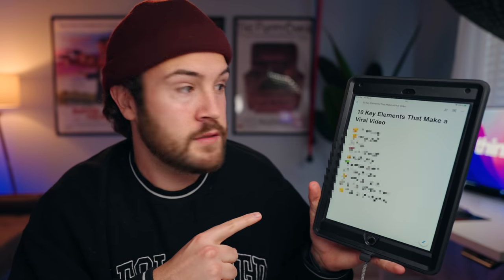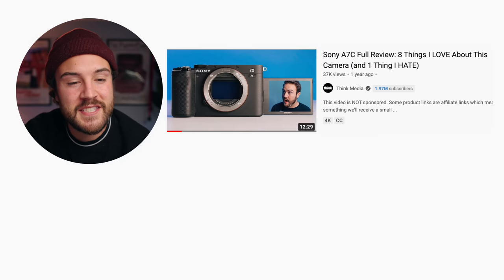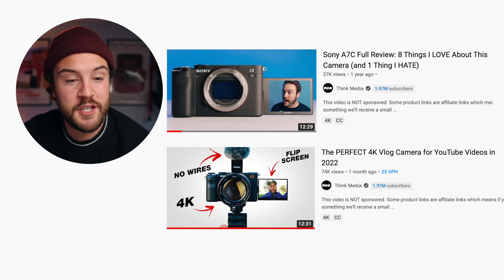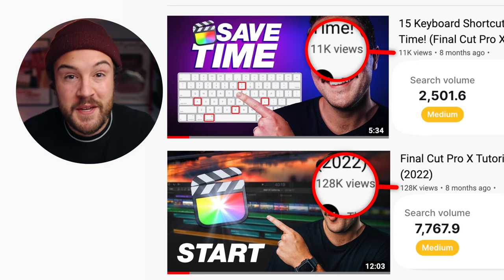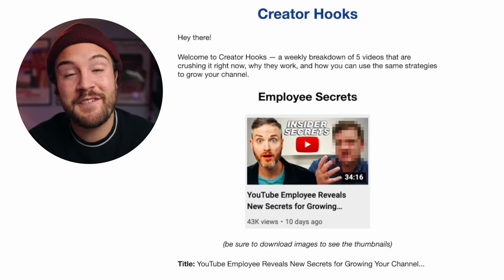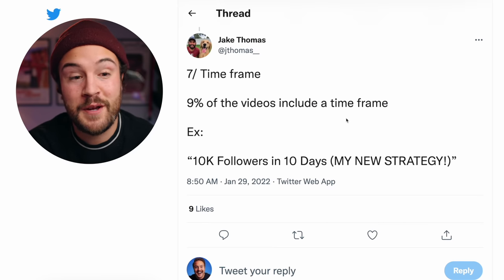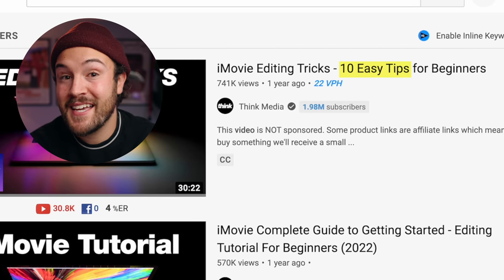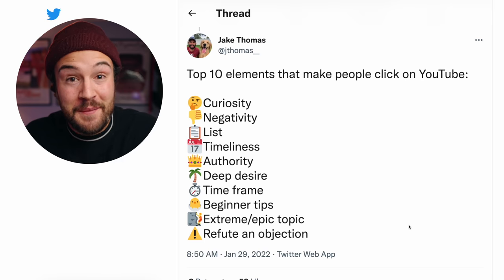Why 98% of YouTube Videos DON'T Get Views…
If you want to get more views on youtube, then do NOT make the mistakes that 98% of people make FREE ON-DEMAND CLASS 🎯 Learn 3 Secrets for Growing Your YouTube Channel in 2023

📒 Show Notes  📒

⏰ Timecodes ⏰
0:00 - Why 98% of YouTube Videos DON'T Get Views…
1:03 - How to Know if Your Idea is Worth Making a Video on?
1:44 - A Key Element
3:43 - The Questions  to Ask Yourself
5:26 - 10th Key Element to Get More Views
5:48 - 9th Key Element to Get More Views
6:12 - 8th Key Element to Get More Views
6:28 - 7th Key Element to Get More Views
6:48 - 6th Key Element to Get More Views
6:58 - 5th Key Element to Get More Views
7:21 - 4th Key Element to Get More Views
7:34 - 3rd Key Element to Get More Views
8:02 - 2nd Key Element to Get More Views
8:32 - 1st Key Element to Get More Views

About:
In this video, Nolan goes over how to grow on youtube 2022! If you are looking for how to grow your youtube channel 2022 then this is the video for you!